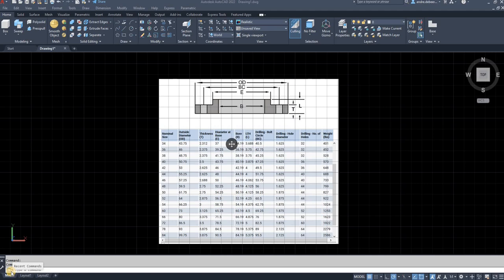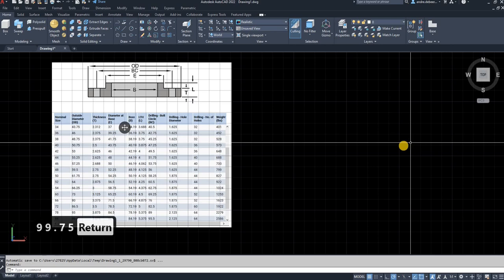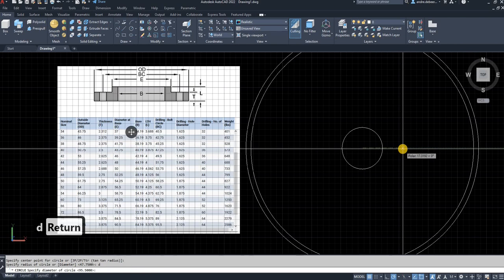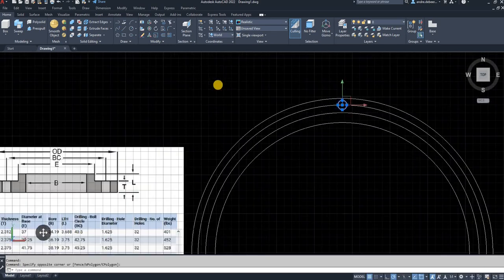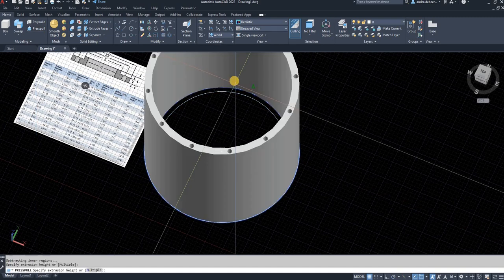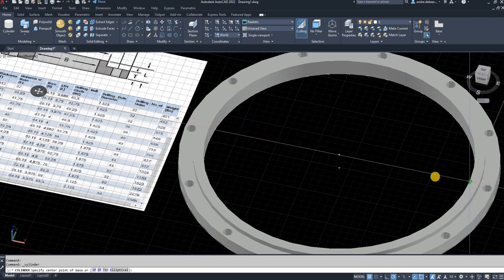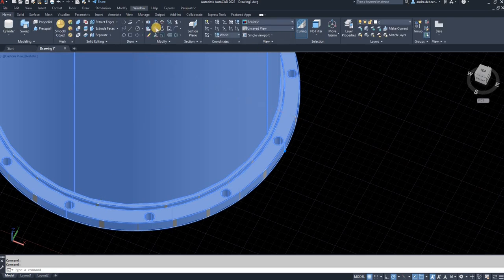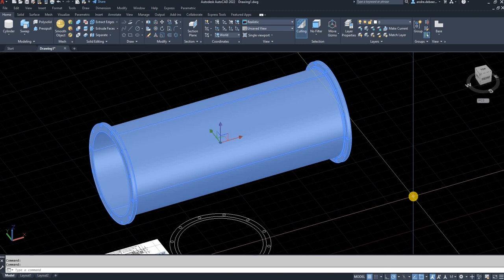AutoCAD : How to draw a pipe and flange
Hello,

In this video, I will show you how to draw a pipe and flange to the correct specifications.